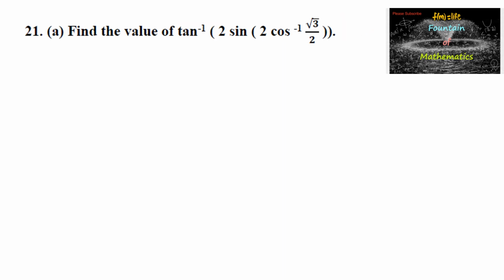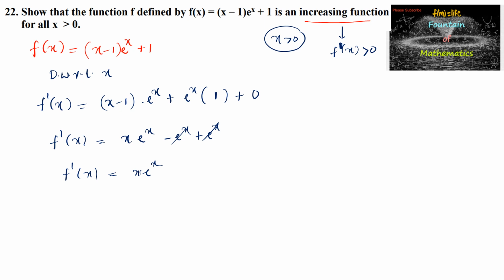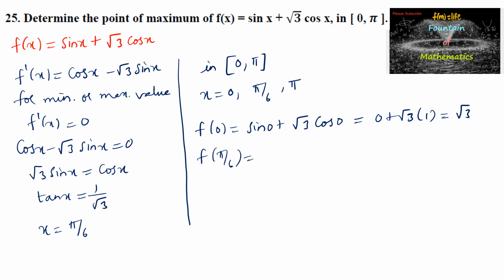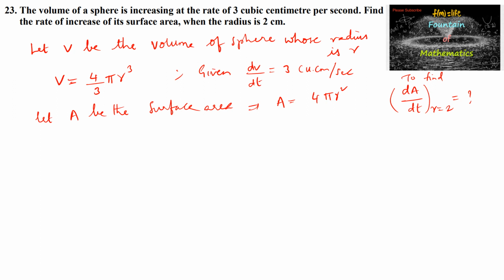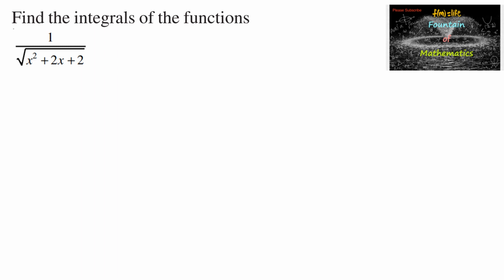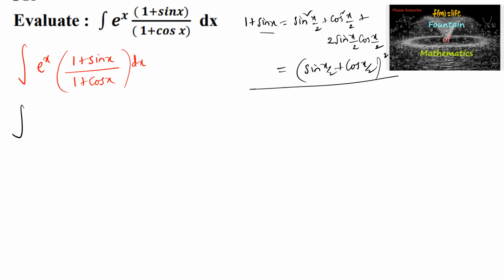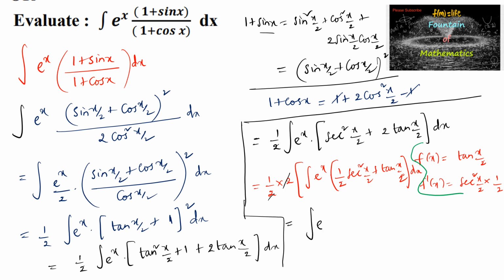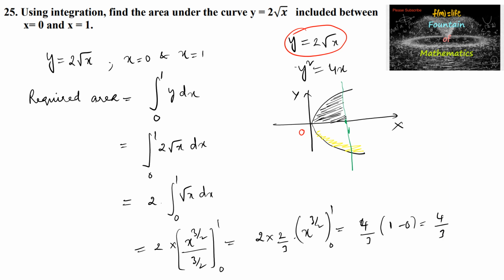CBSE Class 12 Mathematics 2024 VSAQ Questions Chennai Sahodaya Schools Complex|Set 3|NCERT|Term